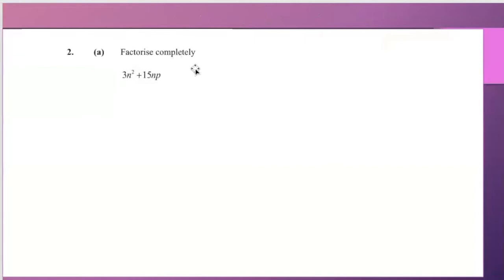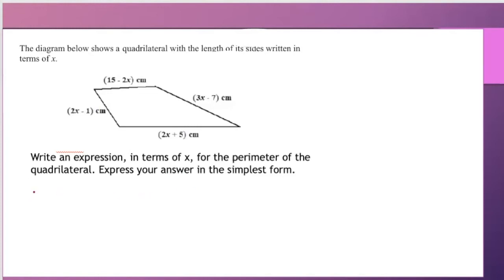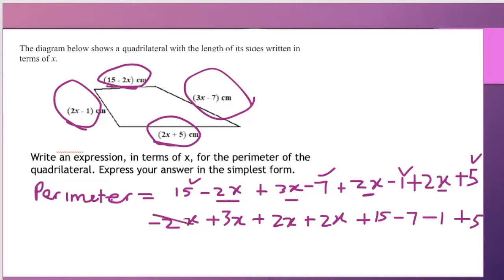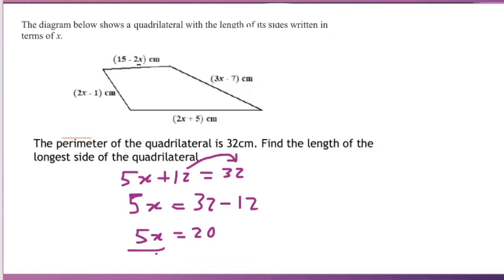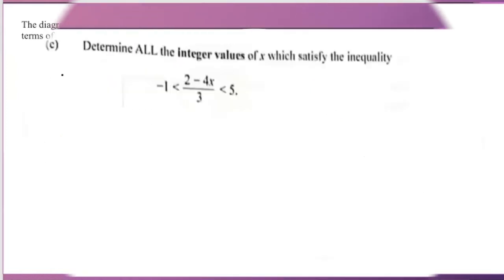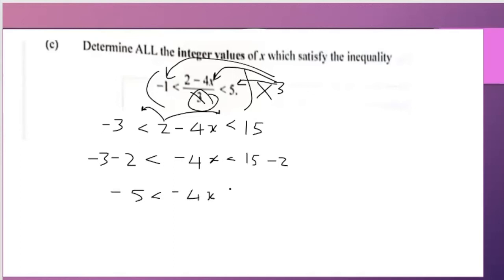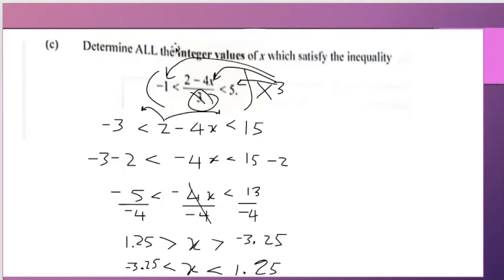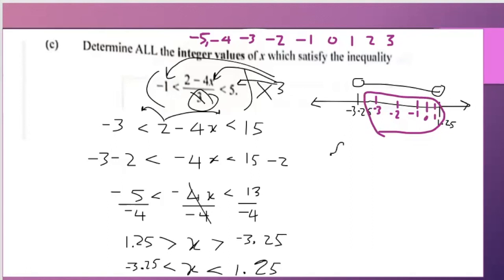CSEC Maths: January 2022 Q2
This video is about CSEC Maths: January 2022 Q2.